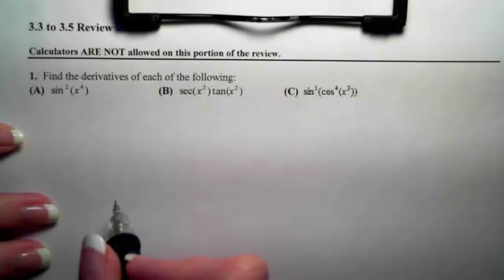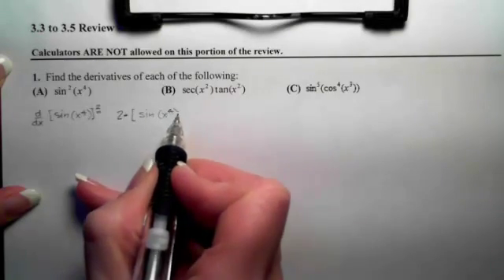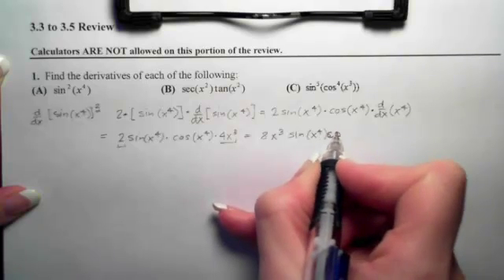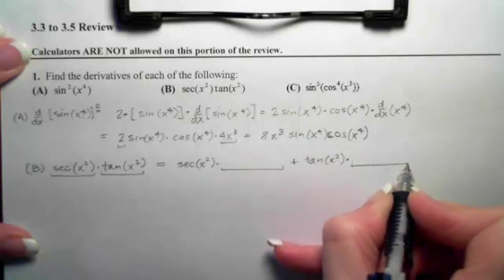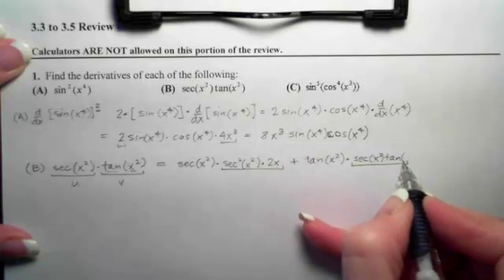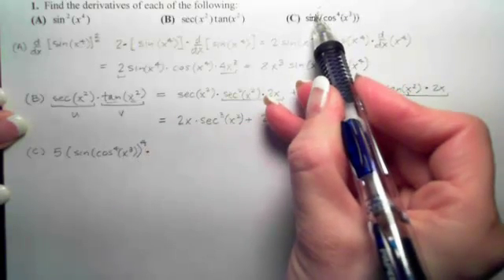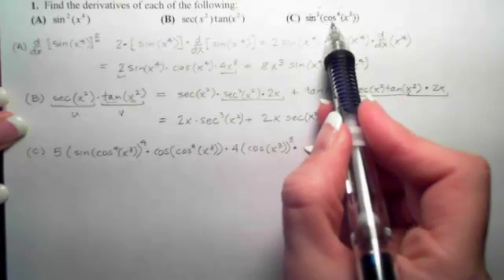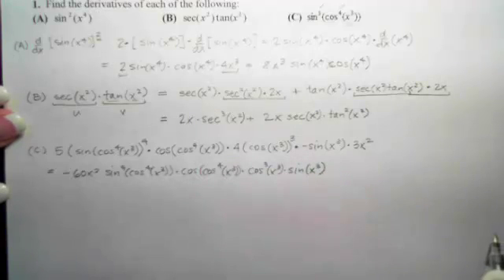3.03_to_3.05_review_#1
3.03_to_3.05_review_01 explanation